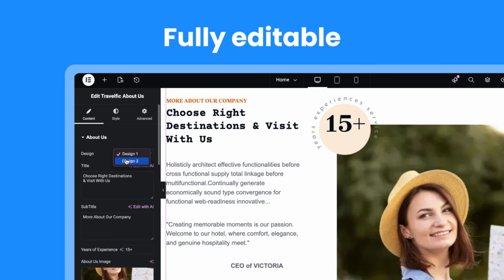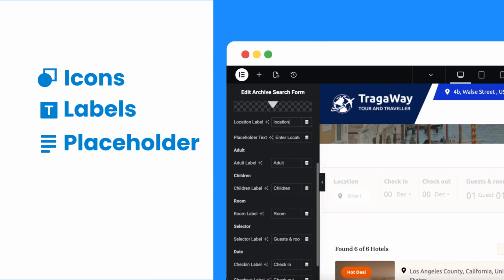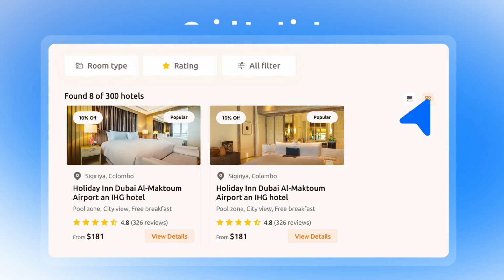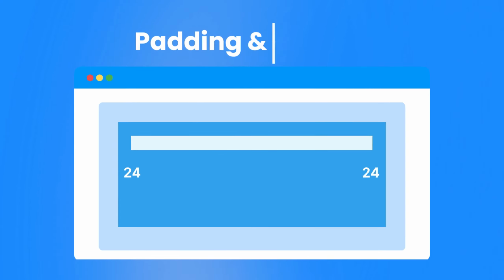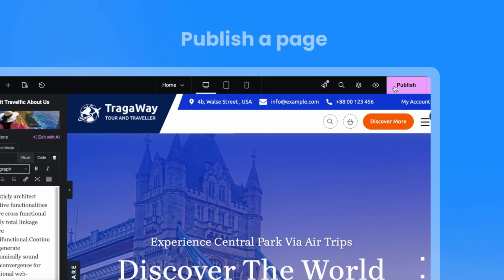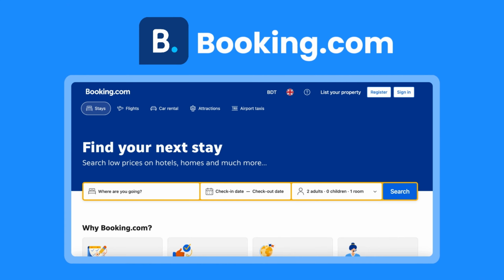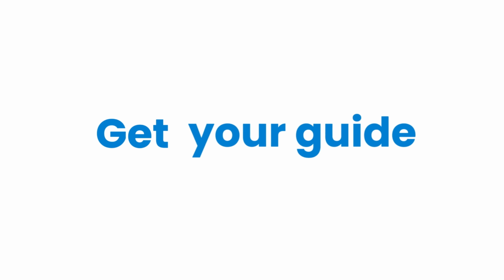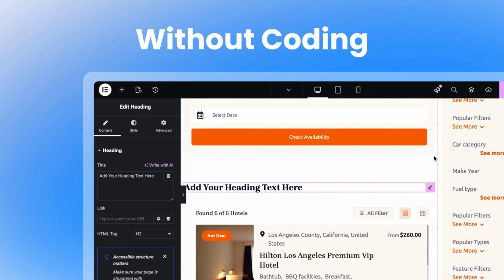How to Use Tourfic with Elementor: Easy Setup for Your Travel Website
Learn how to integrate Tourfic with Elementor to create a stunning travel website. This video walks you through the step-by-step process to set up and customize your Tourfic plugin using Elementor. Whether you're a hotel owner or a travel business, this guide will help you design a website that is both beautiful and functional. Watch now to make your travel site stand out!

See how Tourfic works with Elementor and how easily you can customize Tourfic templates to create a beautiful, professional travel booking website.
In this video, we showcase the Tourfic Elementor integration and demonstrate how you can visually edit your booking templates — from icons, labels, and spacing to showing or hiding sections and arranging elements with drag-and-drop editing.

👉 In this video:
 • Edit Tourfic templates with Elementor
 • Customize hotel, tour, apartment, and car-rental layouts
 • Change icons, labels, and placeholders
 • Adjust padding, margins, and spacing
 • Show or hide sections and booking elements
 • Rearrange content with drag-and-drop editing
 • Customize search and listing layouts
 • Create a branded travel booking website
 • Start with ready-made Tourfic templates instead of building from scratch
 • Keep Tourfic's booking functionality while controlling the design

Tourfic's Elementor integration gives WordPress users more freedom to design their travel websites while keeping Tourfic's hotel, tour, apartment, and car-rental booking features.
🚀 Make your Tourfic website look the way you want with Elementor.